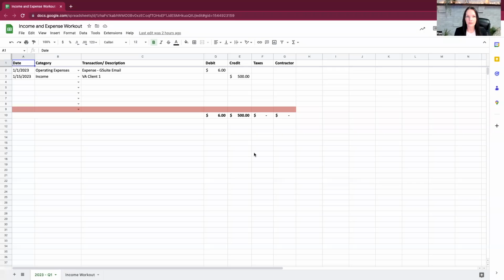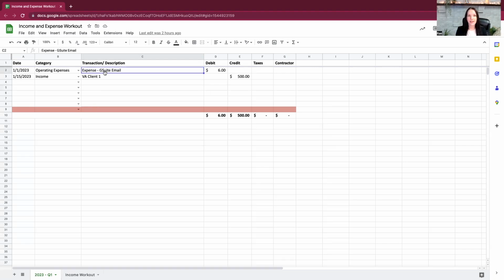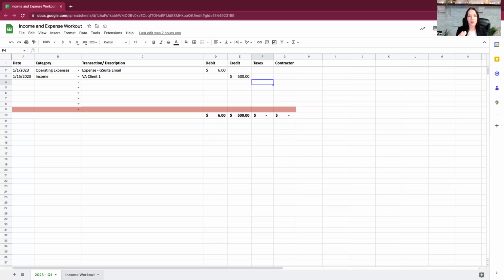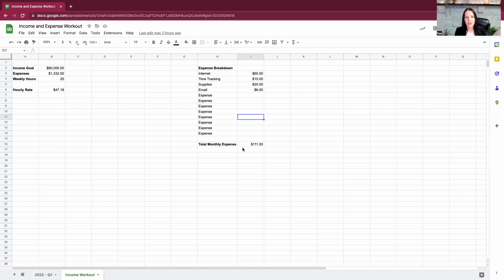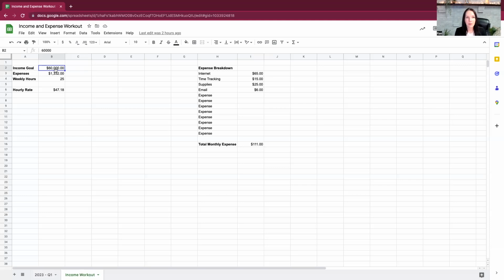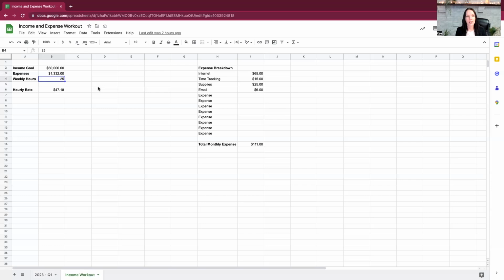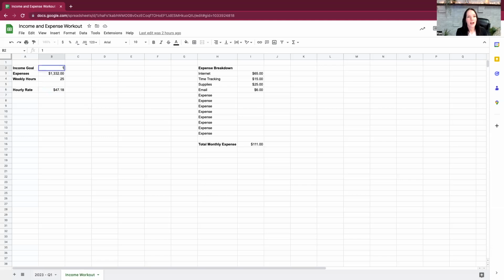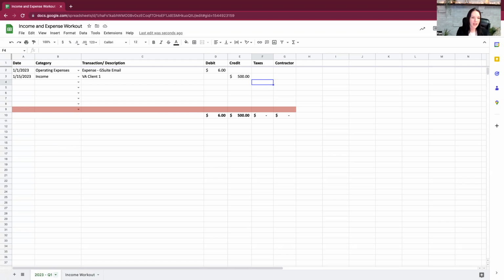How to Do an Income Workout for Virtual Assistants